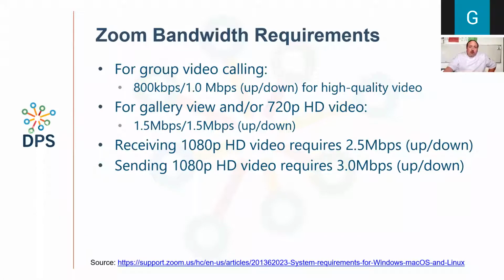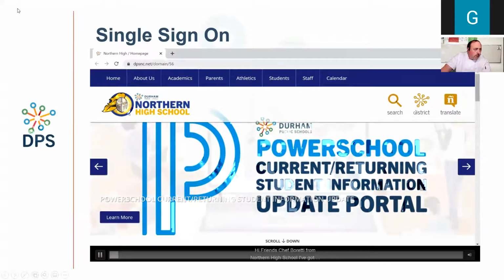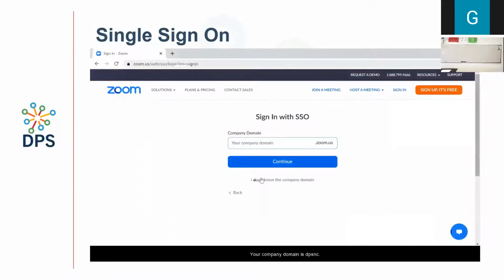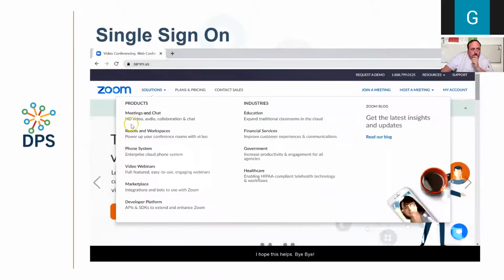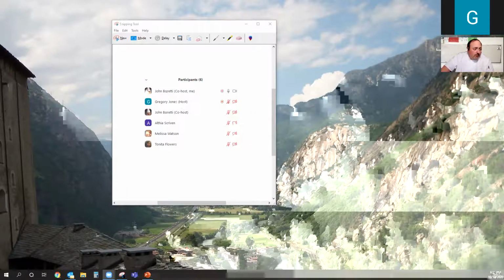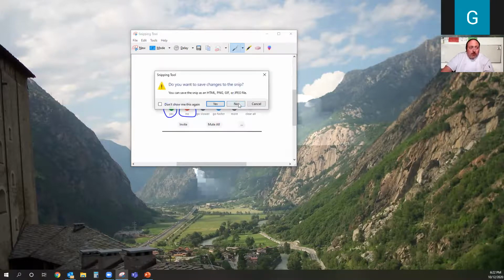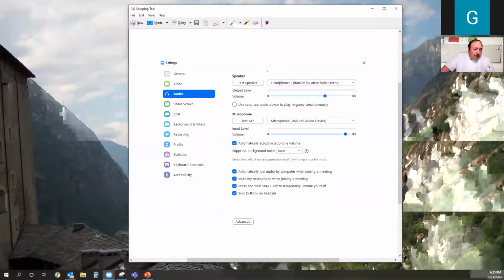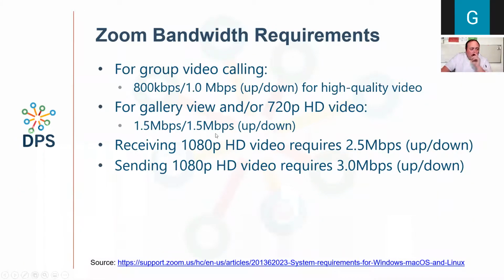Zoom Basics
This video was developed by the Durham Public Schools Family Academy. For additional family resources, visit the DPS Family Academy

Este video fue desarrollado por la Academia Familiar de las Escuelas Públicas de Durham. Para obtener recursos familiares adicionales, visite el sitio web de DPS Family Academy